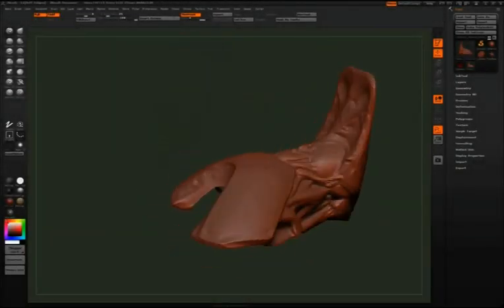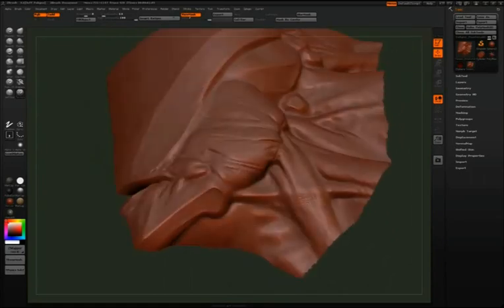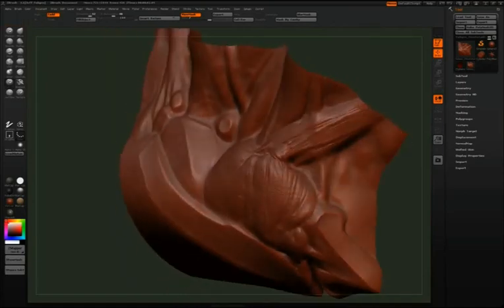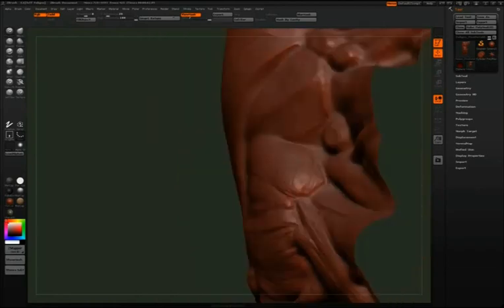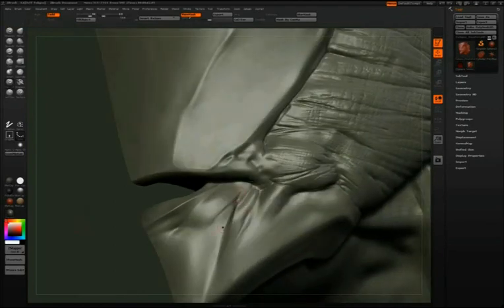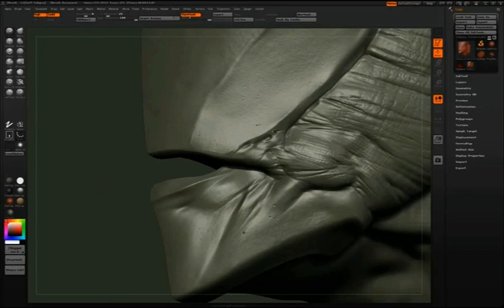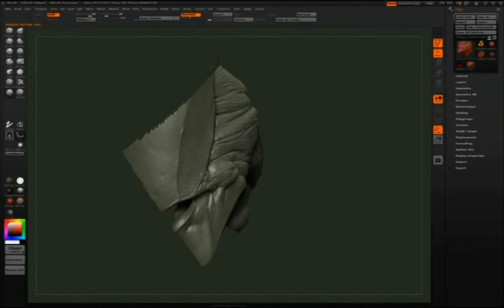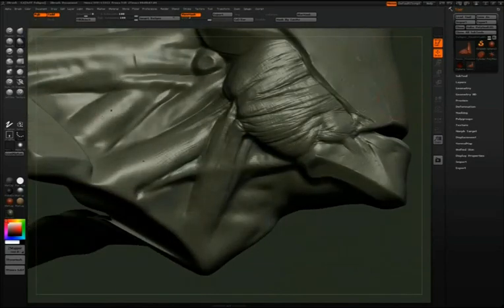ZBrush Tutorial (Sculpting in ZBrush for 3D Printing) Chapter 3